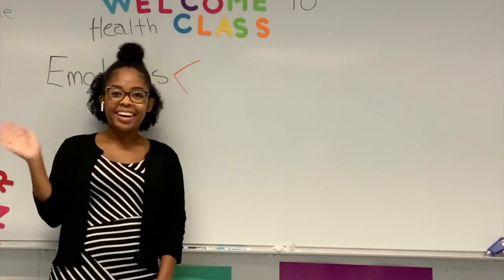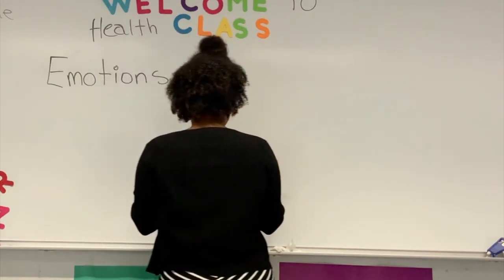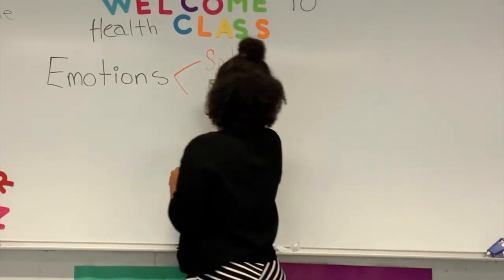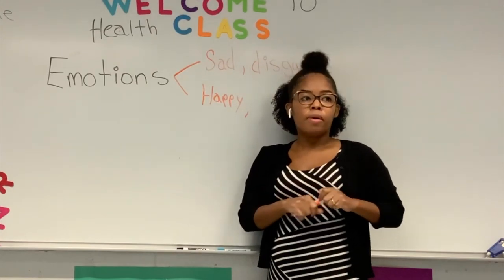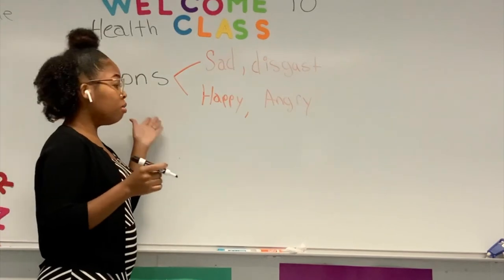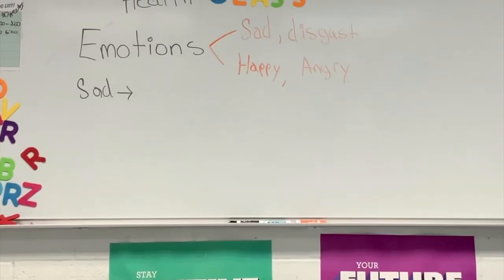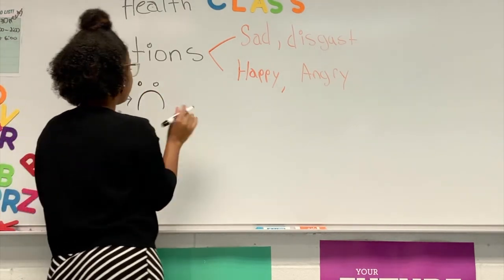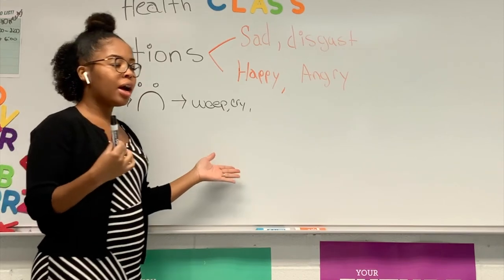Week 7 part 2 video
This is my week 7 Grad School Project part 2